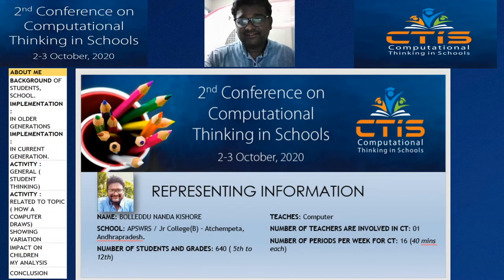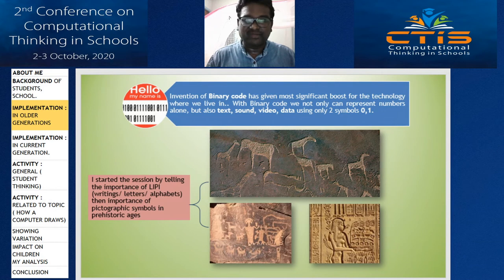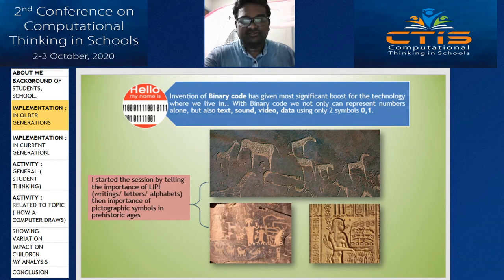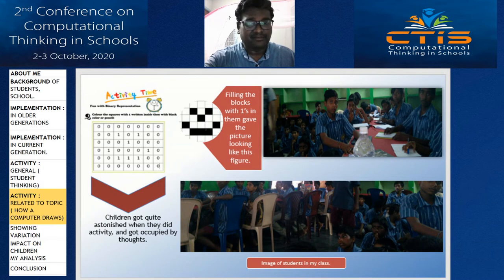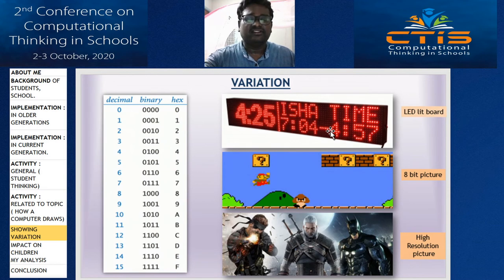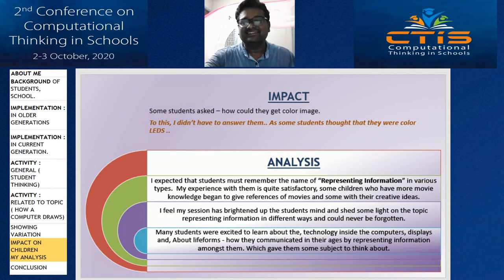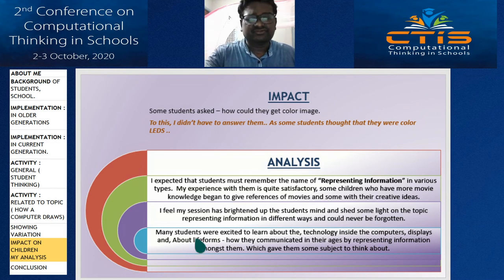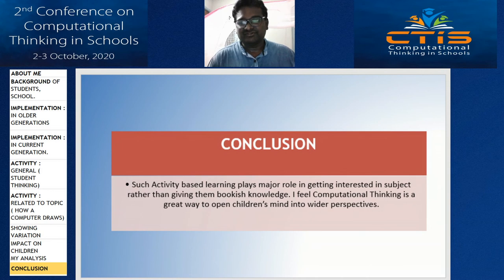CTiS2020 Day 1:Information Representation